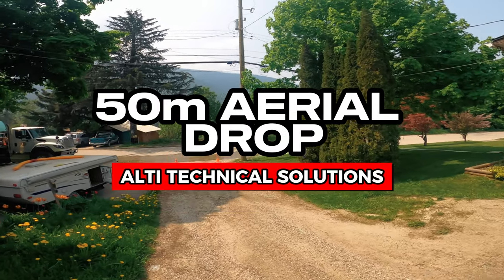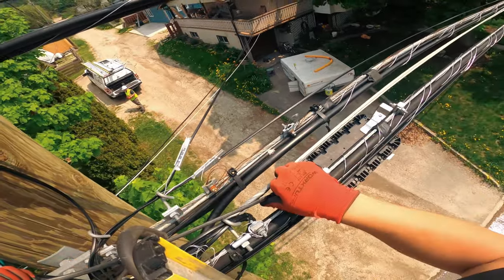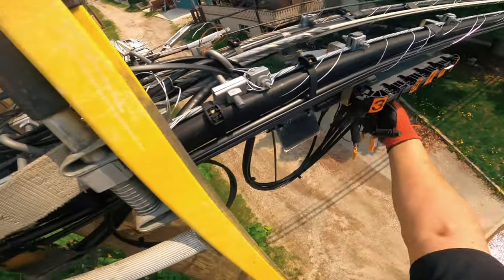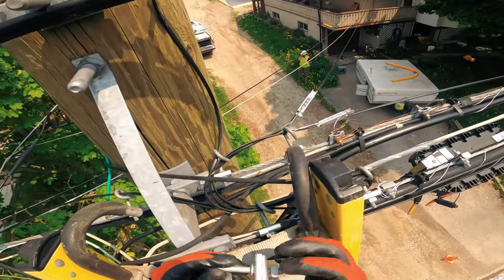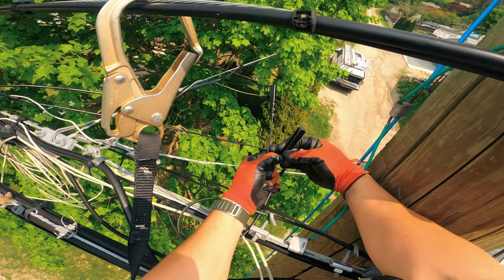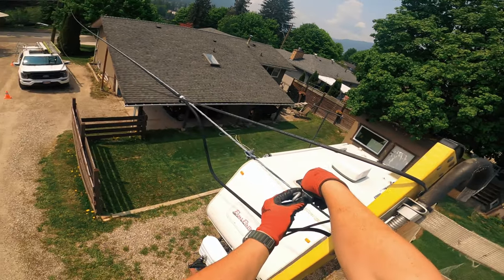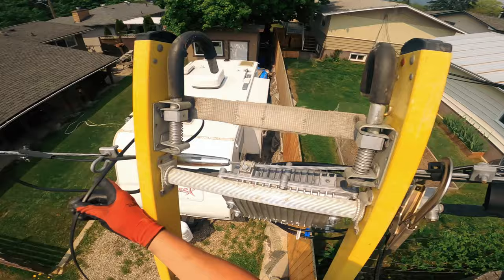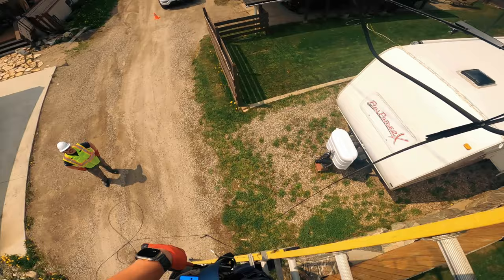FIBER OPTIC CABLE INSTALL+50M DROP ALMOST DIDN’T REACH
another quick one for you guys, nice and simple showing a transition off the strand and back on. and a power mast attachment.

DISCORD EXCLUSIVE GIVEAWAY AT THE END OF THE MONTH (SEPT 2024)

Here are some tools I use.

3/4" 12 Point Deep Impact 1/2"Drive(for span clamps)

12 Point Deep impact 3/8"Drive

Jonard Can Wrench

signalfire Ai-9 Splicer

Jonard Fibre Strippers

Visual Fault Locator 50mw 50km

ToughBuilt Tool Pouch

Fiber Cleaver

ToughBuilt Fastener Bags

ToughBuilt Drill Holster

M12 FUEL Impact Kit

Optical Power Meter

Jonard Blue Flat Drop Strippers

CATV Box Locking Tool

Jonard Fibre Tool Set

6" SQ#2 Impact Bit 10 pack